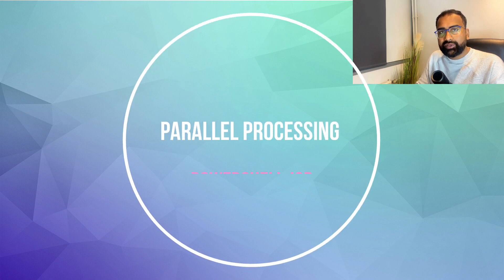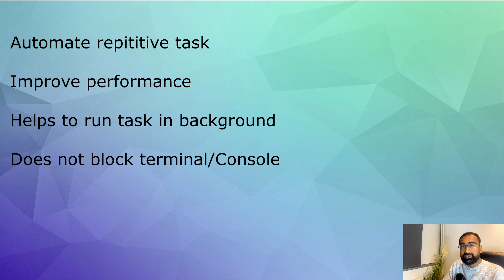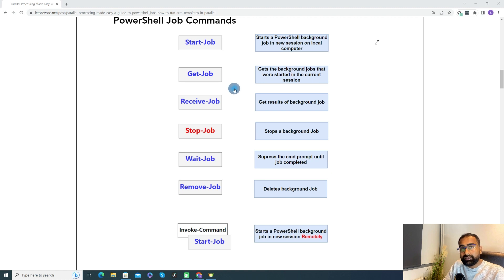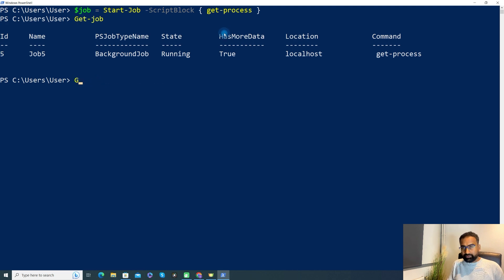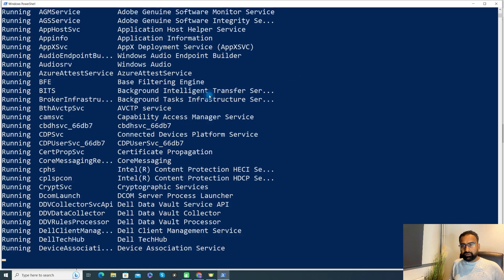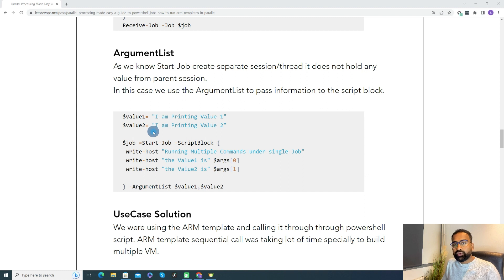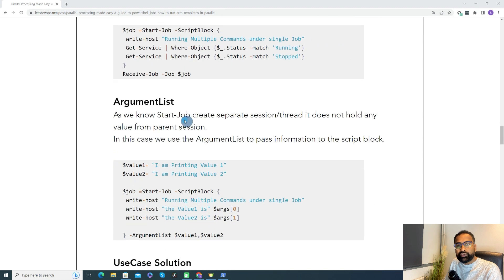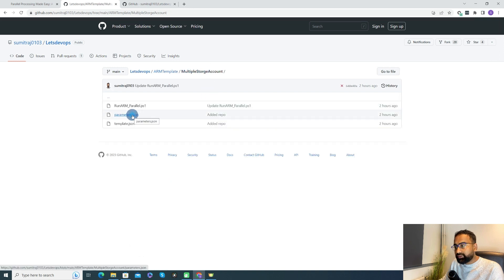LetsDevOps: Parallel Processing - A Guide to PowerShell Jobs. How to run ARM templates in Parallel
Here is guide with demo to leverage PowerShell Job basic and further learn to run multiple ARM templates in parallel, thereby reducing deployment time and improving overall efficiency.

Content:
Introduction: 00:20
UseCase: 00:35
what/why Powershell Job:01:35
Job Architecture:  02:24
Job Commands: 03:22
Scriptblock: 07:30
Argumentlist: 09:16
usecase Architecture: 13:23